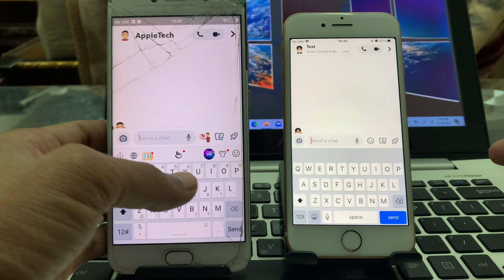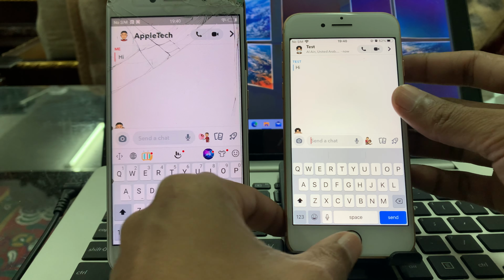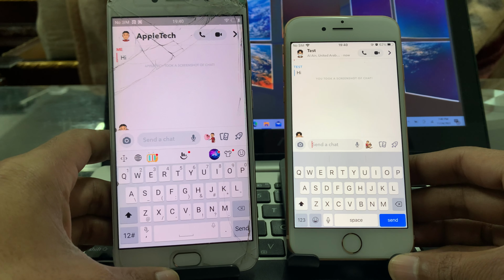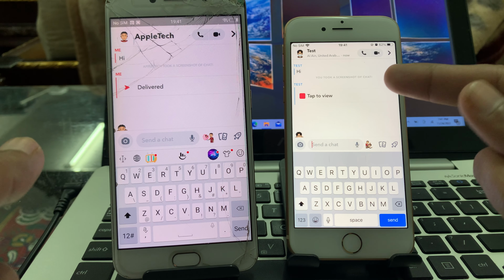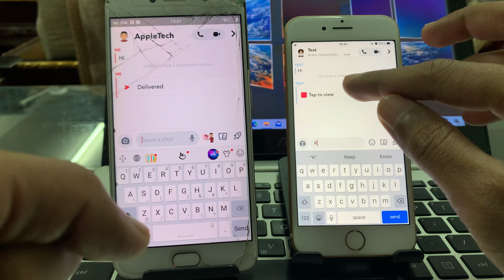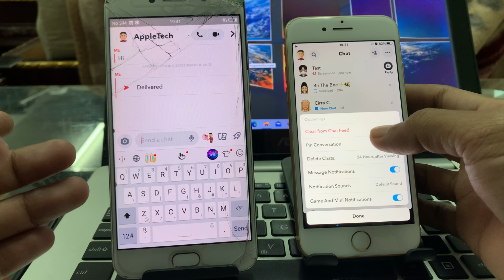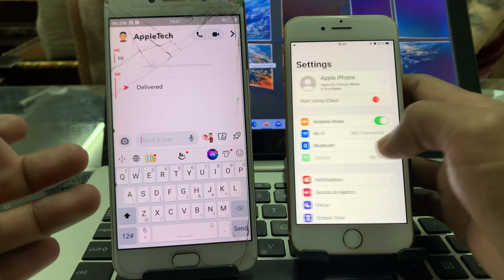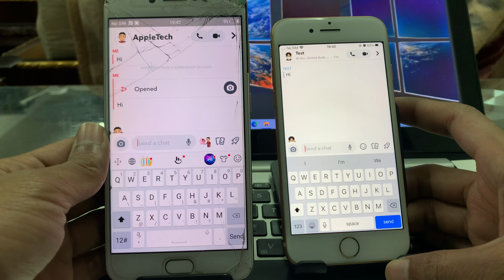How To Screenshot On Snapchat Without Them Knowing (2022)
How To Screenshot On Snapchat Without The Sender Knowing (2022)